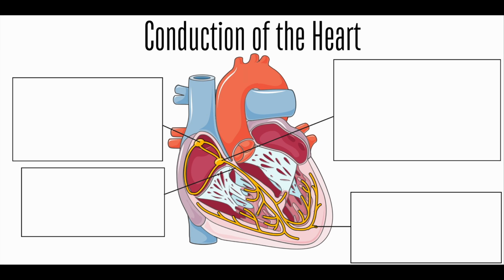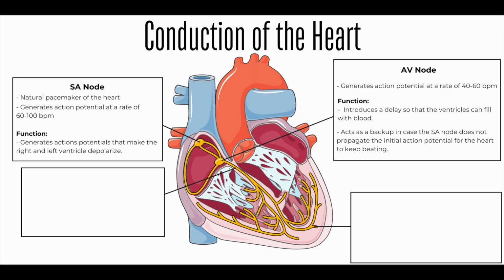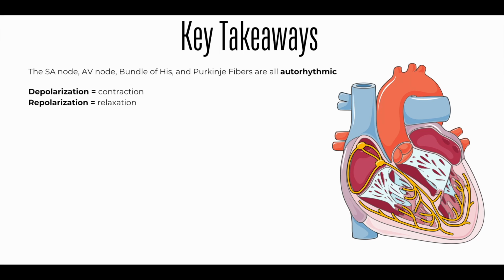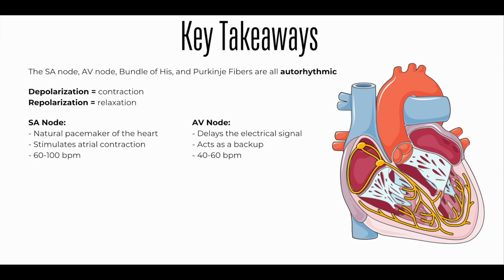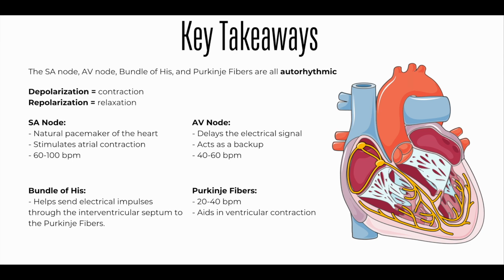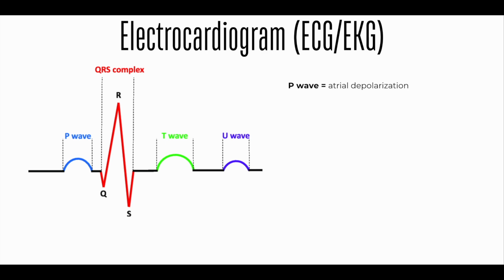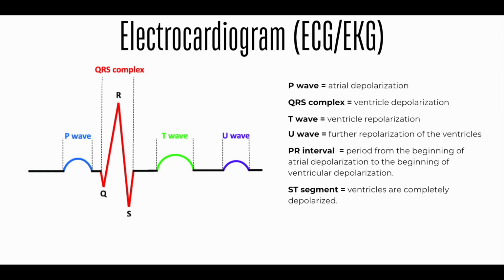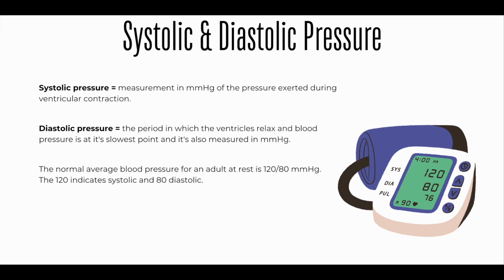Cardiovascular System Review (Part 2)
Conduction System of the Heart

This video explains how the electrical signal travels through the heart, resulting in coordinated heart muscle contractions. It also includes an explanation of an electrocardiogram (ECG).

Are you aiming to excel in the ATI TEAS 7 Science section? Curious about what the human anatomy and physiology portion entails? This video will provide you with all the essential information needed to master this crucial section of the exam. Don't waste time going over information that might not be on the exam.